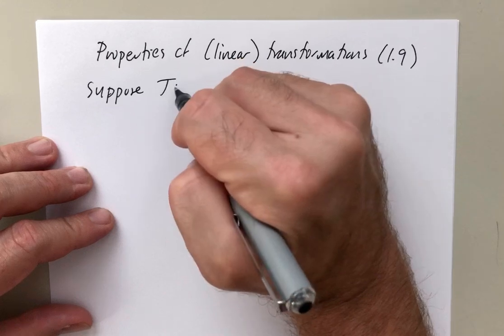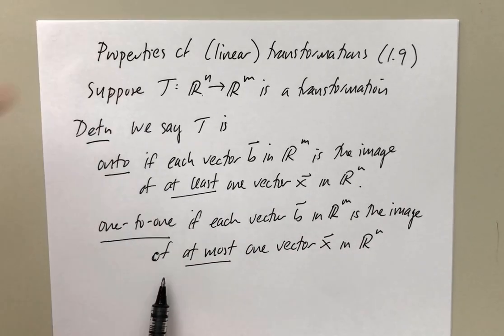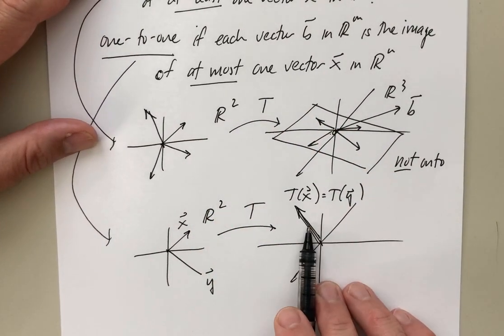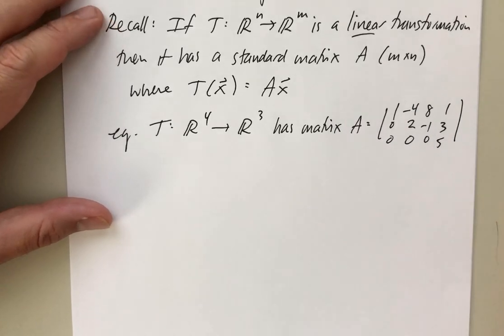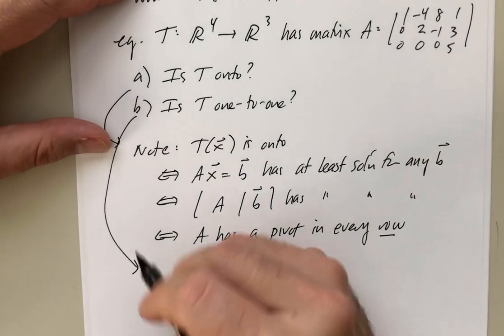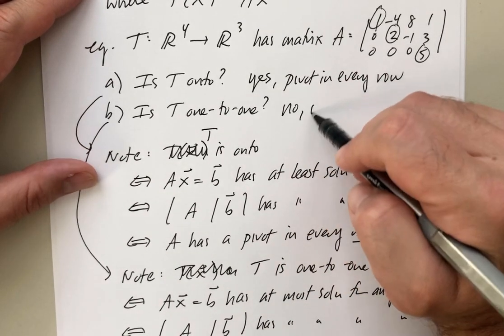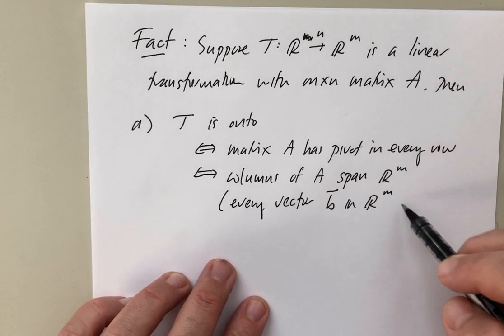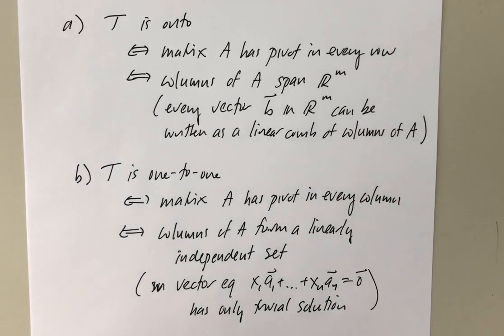Lecture 8 Part 2 (Properties of a linear transformations)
Onto and one-to-one properties, characterizations in terms of the standard matrix (Material taken from "Linear Algebra and Its Applications" by Lay, Lay, and McDonald)